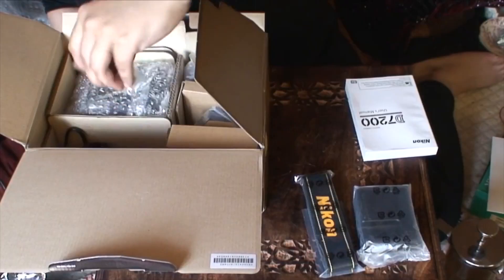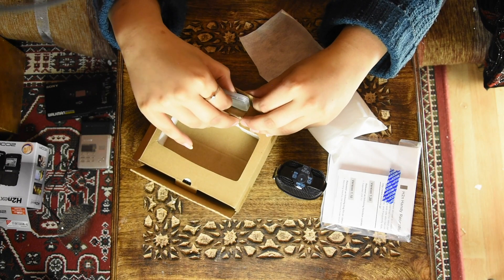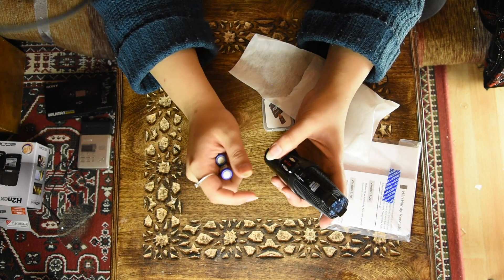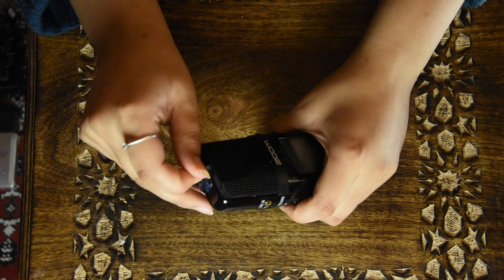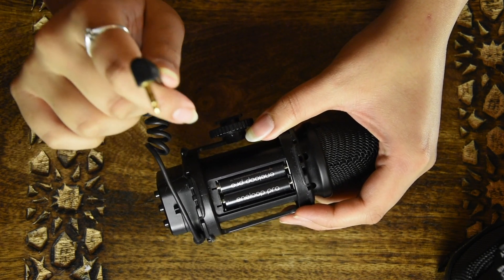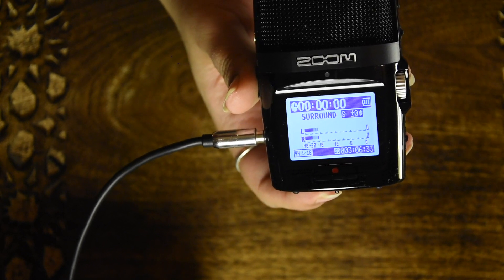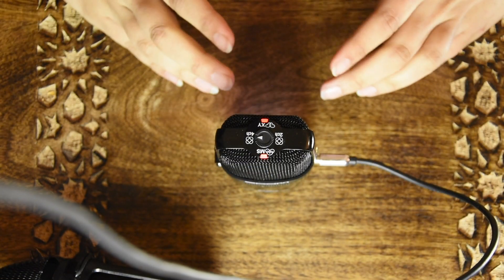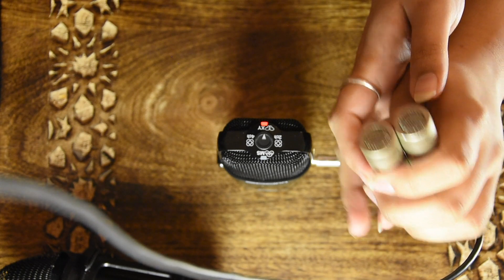Zoom H2n Unboxing and review, with microphone comparisons and tests.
A long overdue video which never gets the space to be uploaded yet i've had a few ask about the Mics I use. This also links to my much older videos:

I decided to link these videos since they include all the mics i've ever used on my channel.

"The H2n Handy Recorder is the only portable recording device to come with five built-in microphones and four different recording modes: X/Y, Mid-Side, 2-channel surround and 4-channel surround.
Other advanced features include automatic gain control and onboard MS decoding, plus effects like compression, limiting and low cut filtering. You can even use the H2n as a multi-purpose USB microphone!
With its multiple microphones and recording modes, the H2n can handle just about every kind of application. Here are just a few ways it can be used:

    Live recording of concerts and rehearsals, in either stereo or surround sound
    Location videography—the H2n gives you plenty of options in postproduction
    Creating audio for YouTube videos
    Generating lasting audio documents of important events
    As a USB microphone providing input to recording software
The H2n offers not one, not two, but five built-in microphones. Two of them are arranged as an X/Y pair, while the other three are configured in an MS ("Mid-Side") pattern. They can be used separately for X/Y or MS stereo recording, or combined to create stunning 2- or 4-channel surround sound.
Mid-Side recording is an incredible technique that allows you to actually adjust the width of the stereo image after it has been recorded, while maintaining perfect mono compatibility, making it especially useful for film, video and television projects.

The three microphone elements in the H2n MS mic are set directly on top of one another. One faces forward and the other two face to the side:
The H2n's onboard MS decoder allows you to adjust the relative level of the mic elements, either during the recording process or afterwards, during post-production. As you increase the level of the Side microphones, the perceived stereo width increases as well.

The X/Y technique provides a great way to cover a wide area while still capturing sound sources in the center with clarity and definition, making it perfect for all types of live stereo recording.

The H2n's built-in X/Y microphone provides two matched unidirectional microphones set at a 90 degree angle relative to one another, optimum for most stereo recording applications.

Surround sound for lifelike realism

The H2n allows you to combine the signals from both the X/Y and MS microphones in order to create surround sound recordings of everything you hear—not just those sounds coming from in front of you, but from all directions.

Use 2ch mode to create a single stereo file of the combined mics, or 4ch mode to record the signal from the H2n's X/Y mics onto one stereo track and signal from the MS mics onto another. The resulting pair of tracks can then be routed to separate speakers for an immersive listening experience or can be blended into a custom stereo track. In addition, the H2n's MS decoding feature can be used to independently alter the level of the Side signal in both 2ch and 4ch modes.

Spatial Audio for VR

The Zoom H2n is the only handheld recorder that captures
four-channel surround sound audio. With Firmware v 2.00,
it’s perfect for the creation of 360-degree “Spatial Audio”
files, the next-generation surround sound format native to
the google JUMP Virtual Reality Platform.